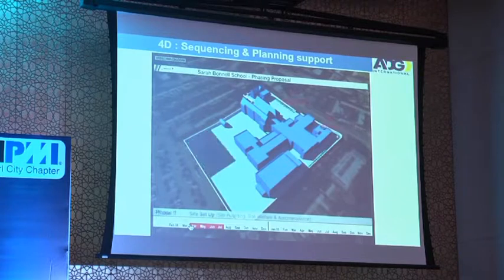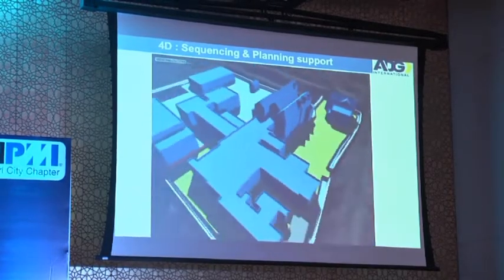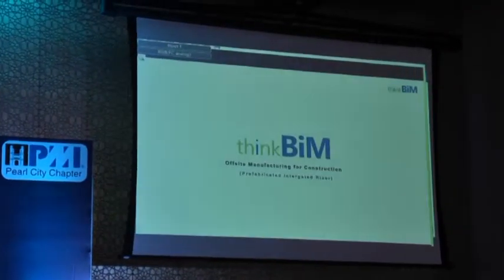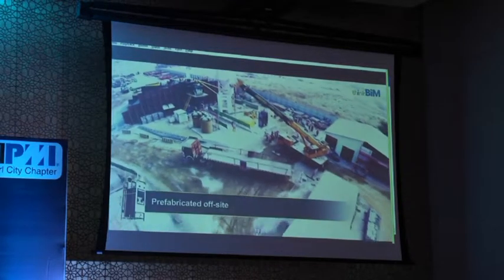GYAN LAHARI 2015: Conference Part IV continued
PMI Pearl City Chapter, PMIPCC

Gyan Lahari 2015 Main Conference

Speech by Manish Shangari